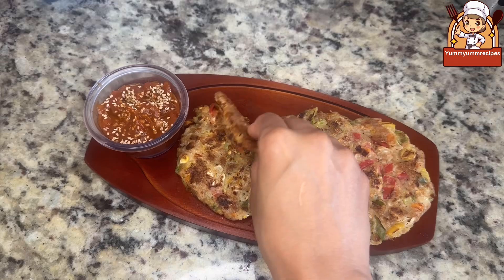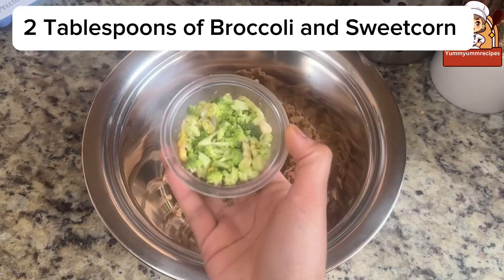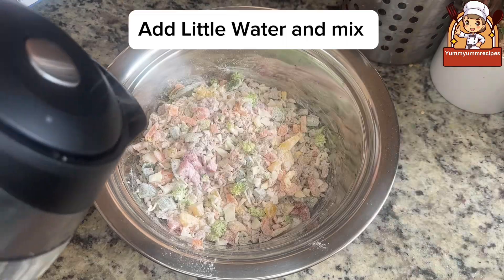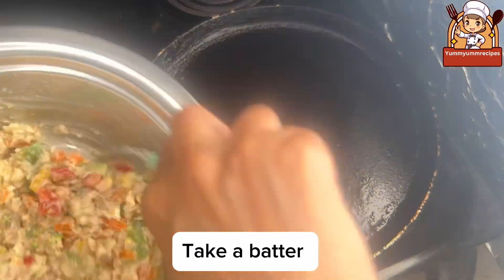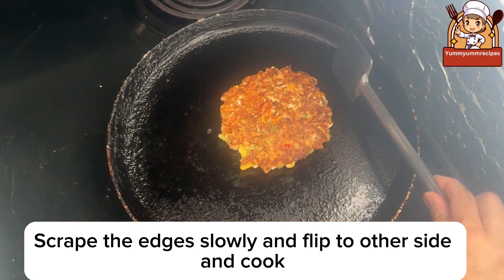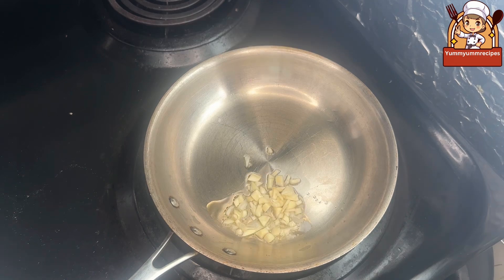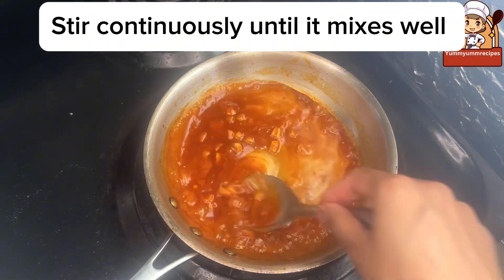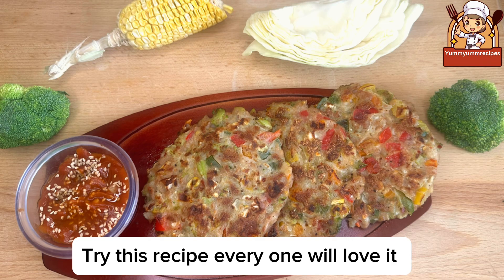Try this recipe you will be addicted to it 100% guaranteed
@ yummyummrecipes
# Manchurian pancakes

Breakfast: Lunch box ideas

Liquid Wheat flour pizza recipe

Manchurian recipe
Manchurian pancake recipe
Chinese pancakes recipe
Vegetable Manchurian pancake recipe
Veggie chilla recipe
Veggies dosa recipe
Vegetable bites recipe
Indian vegetable dosa recipe
Street style vegetable Manchurian pancake recipe
Pancake recipe
Vegetable pancake recipe